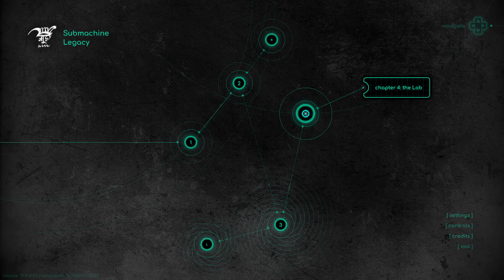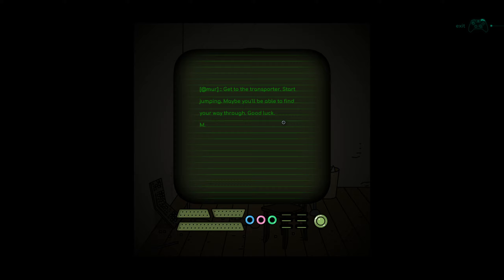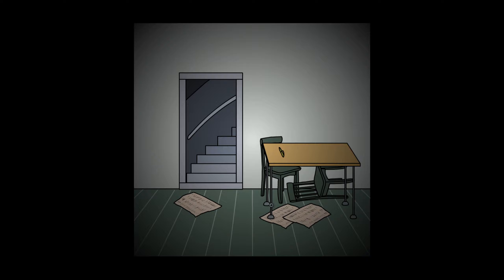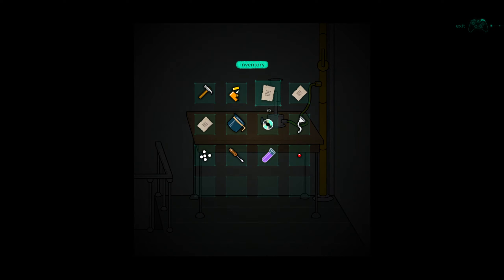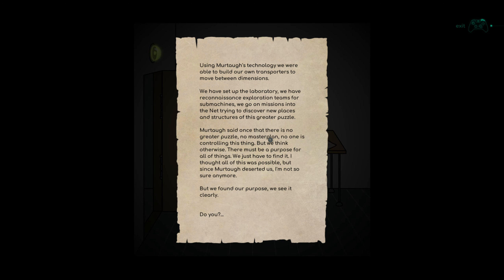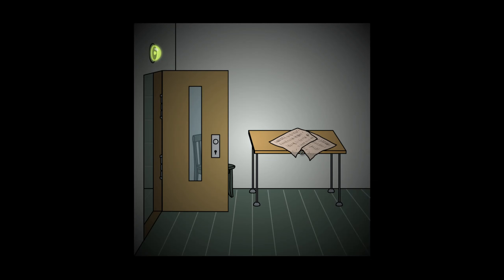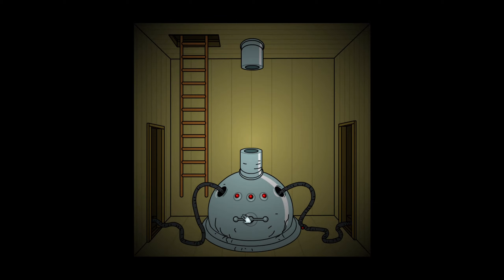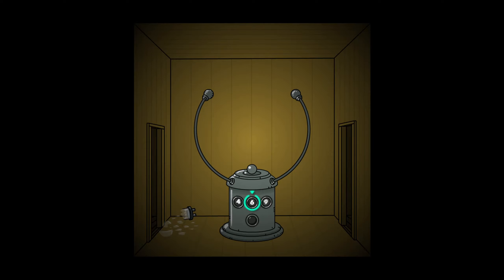Teleporting all over the place! (The Lab, Part 1) | Submachine: Legacy - Part 4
Watch me play a full playthrough of Submachine Legacy!

Submachine is a hand-drawn point and click adventure game. You find yourself in a vast network of desolate locations containing puzzles, secrets, notes and inventory items to collect to help you along the way. Follow the story of a banished lighthouse keeper to discover his descent into ruins.

Will I be able to find my way out?